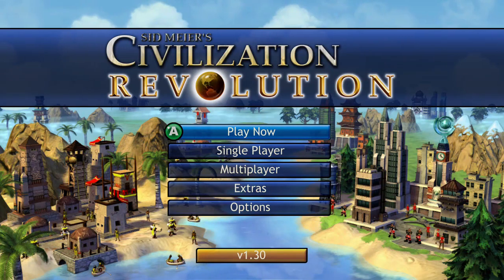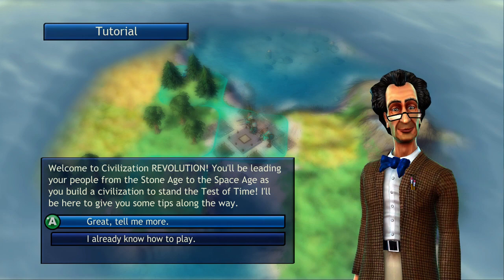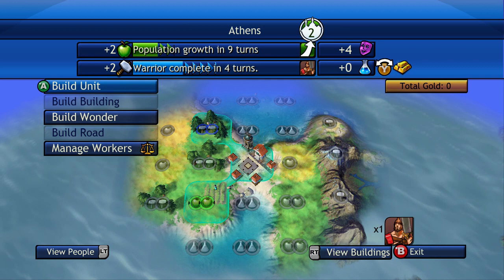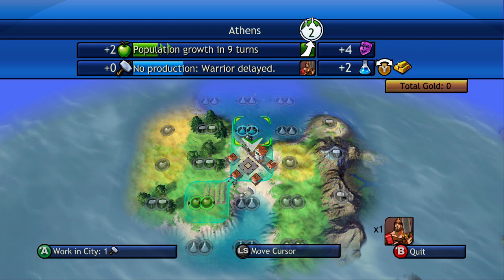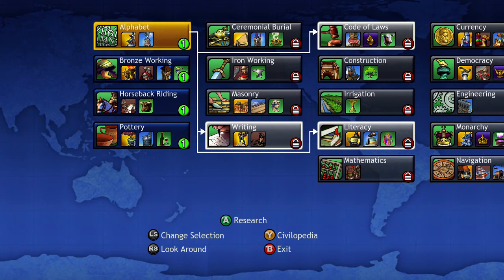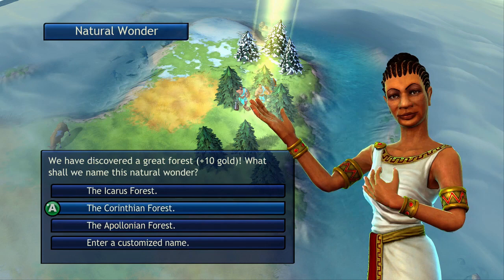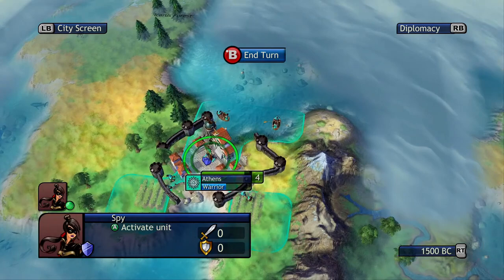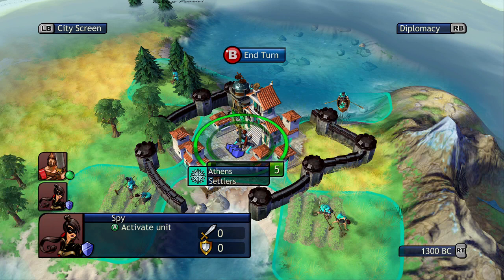Sid Meier's Civilization Revolution Beginners Guide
This video explains a lot of the basic mechanics, functions, and generally how to play the game! If you have any questions, please leave them in the comments below! Hope this helps new players or a good refresher for people that haven't played in a long time.

Timestamps:
[1:16] Character Select
[3:00] Unit controls
[4:16] Town interface / explanation
[8:00] Researching Technology / Tech Planner
[11:22] Attacking / Villages / Ancient Artifacts / Healing
[14:00] Advancing Eras
[14:22] Contact with other civilizations
[16:00] Changing Governments
[17:17] Uses of Gold
[18:00] Building settler units / making new cities